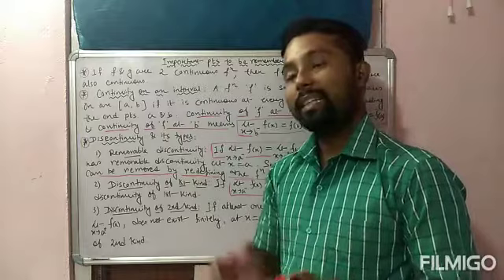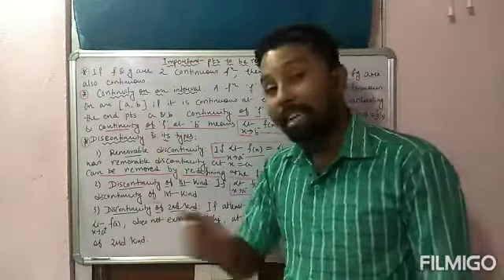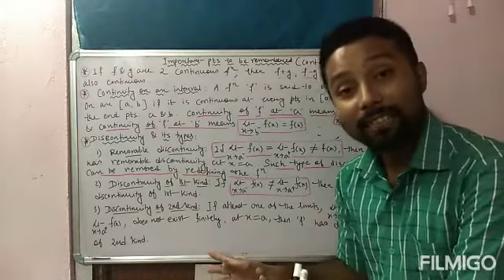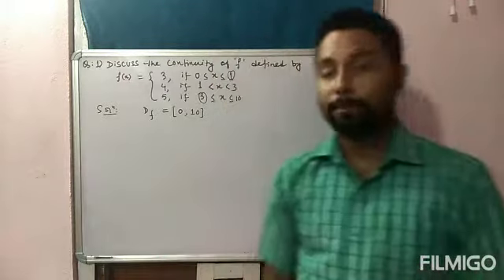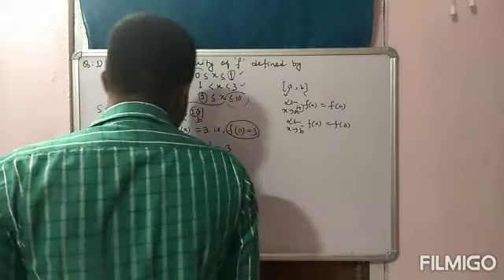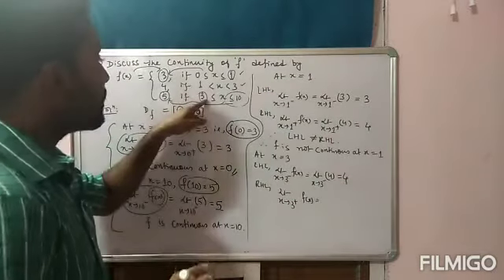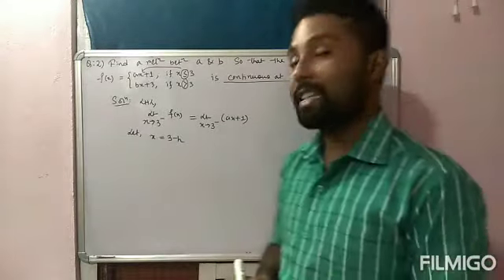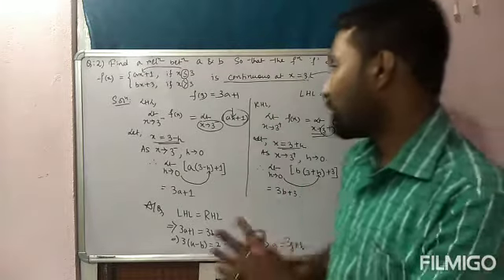Continuity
Examples of continuity